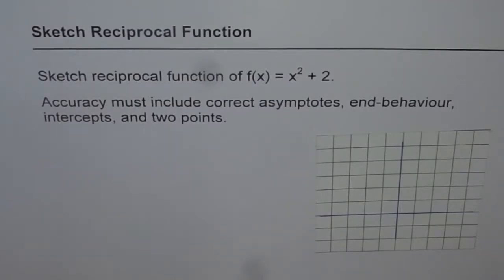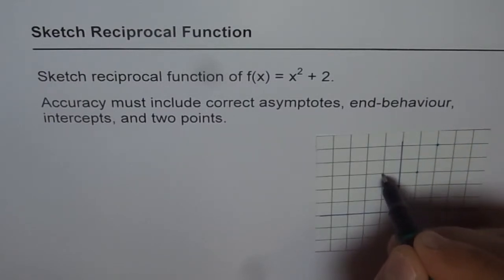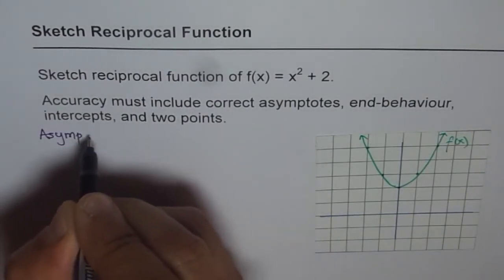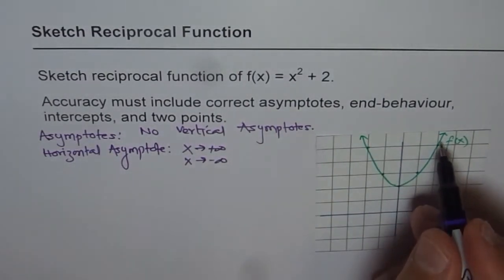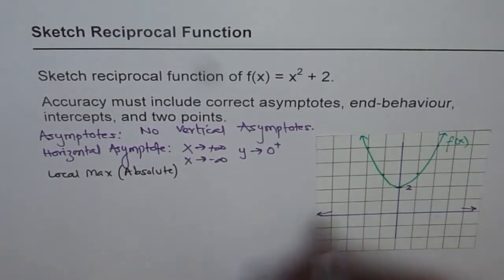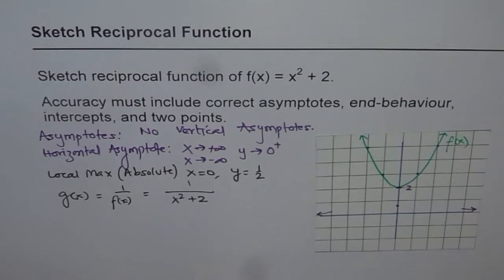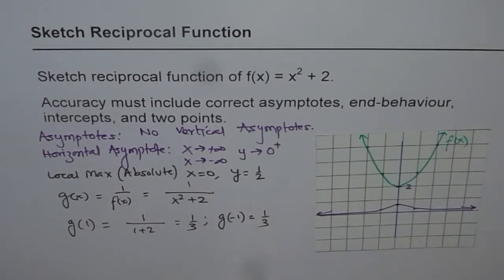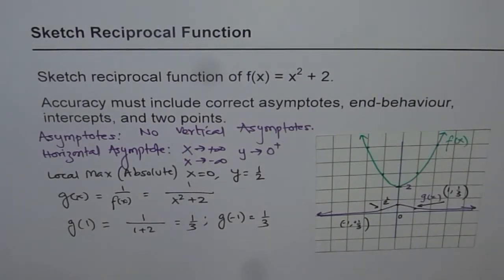3 Sketch Reciprocal of Quadratic Function with No Vertical Asymptotes